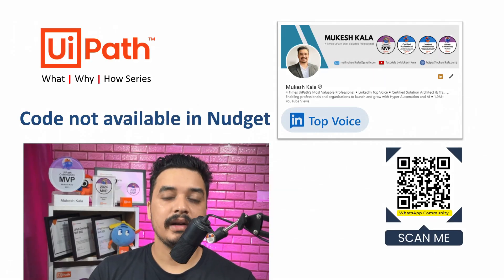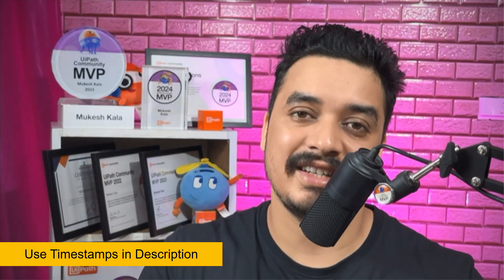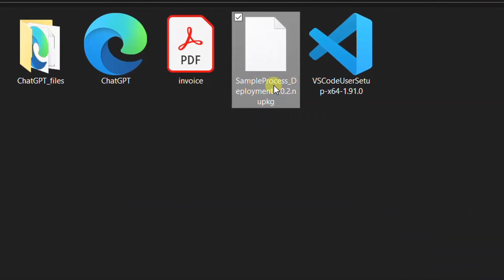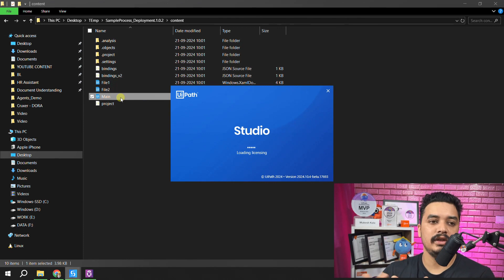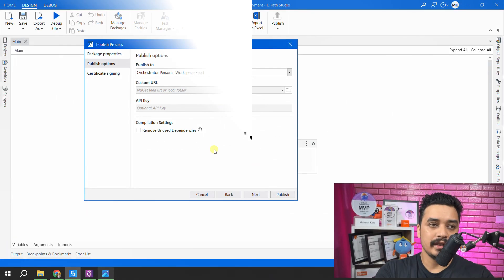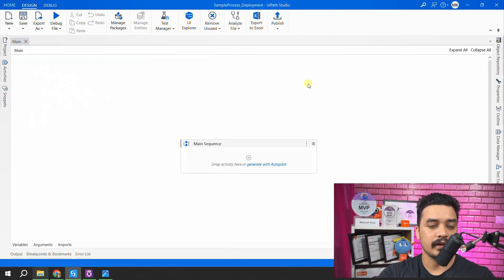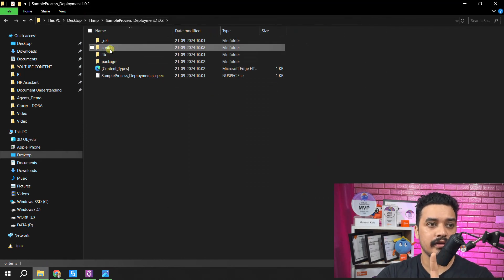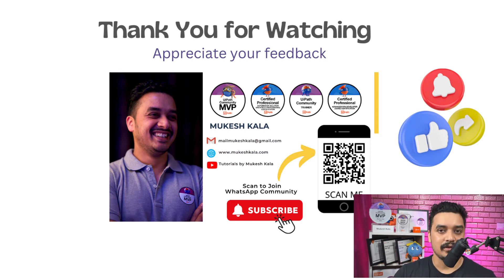UiPath Code xaml files are Missing in Nudget package downloaded from Orchestrator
👉   This Video talks about the Following

Code missing in nudget downloaded
File not available after download
The downloaded Nudget file does not have  Code
Include Code in Publish

► Timestamps
0:00 Introduction
2:14 : Steps to download Nudget and Extract Code
4:49 : Why Code is missing in the Nudget
7:14 : Setting to include Code in Deployment

 Happy Automation!

►►►►►► Tags ◀◀◀◀◀◀◀◀
uipath
mukesh kala
uipath tutorial
uipath projects
rpa projects
ui path
uipath rpa
rpa uipath tutorial
UiPath Document Understanding
Taxonomy Manager Error